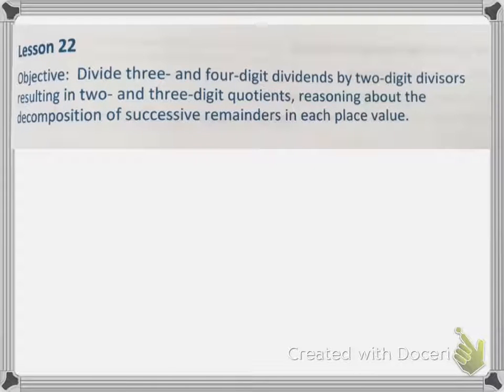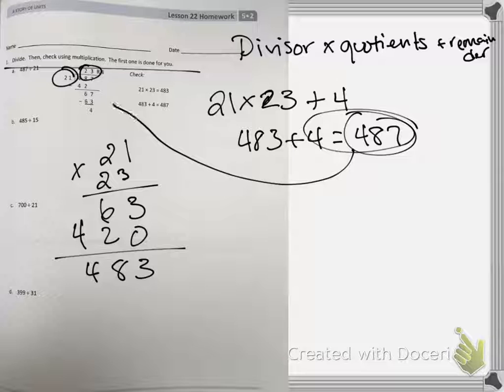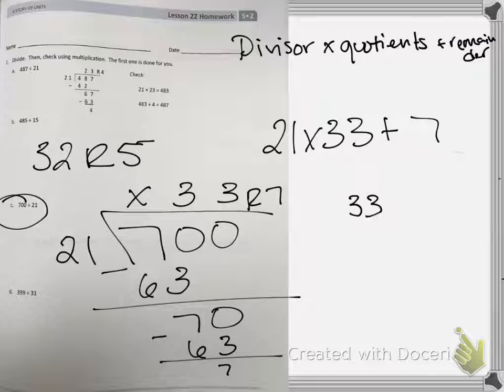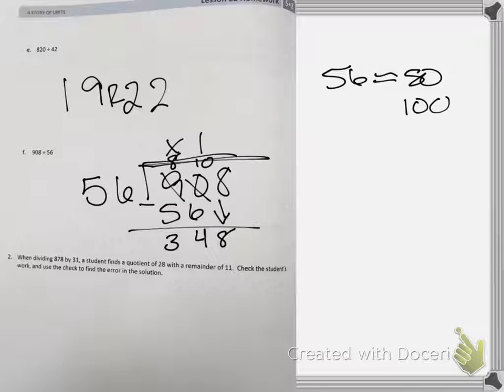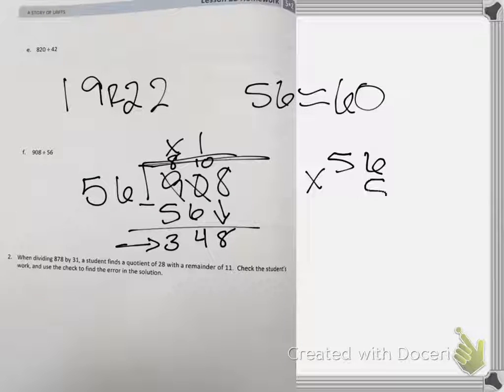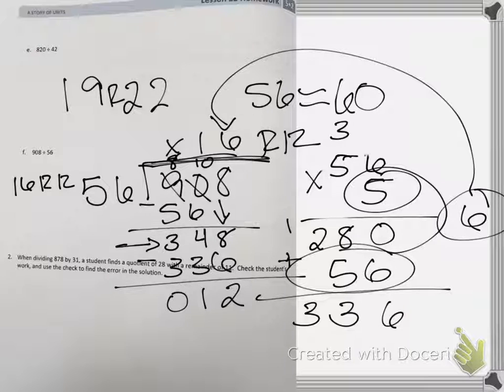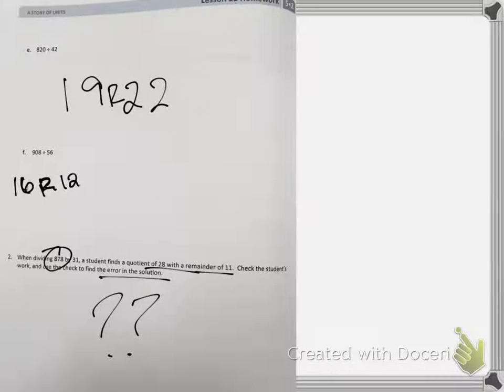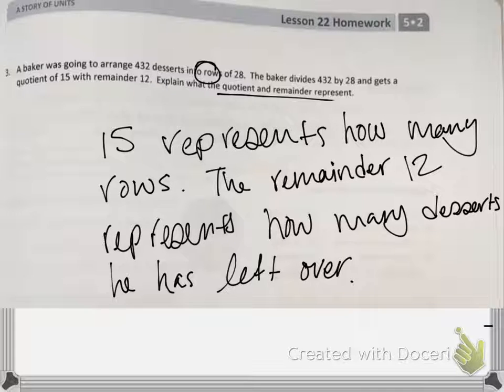Module 2 Lesson 22